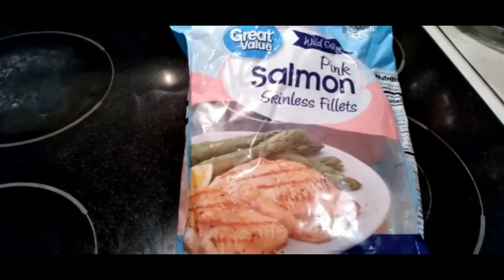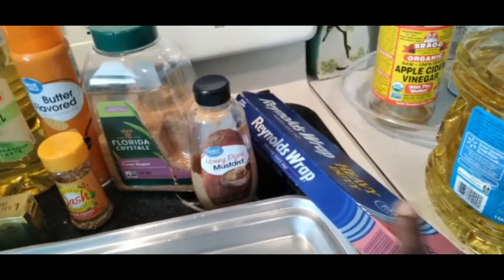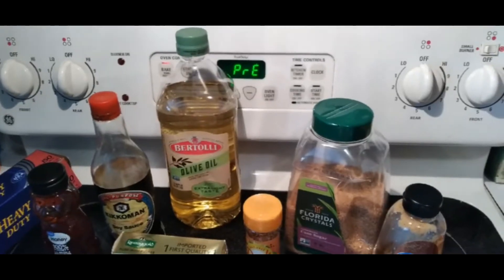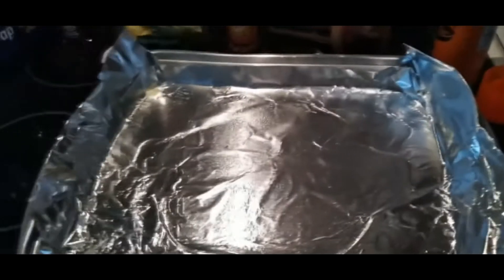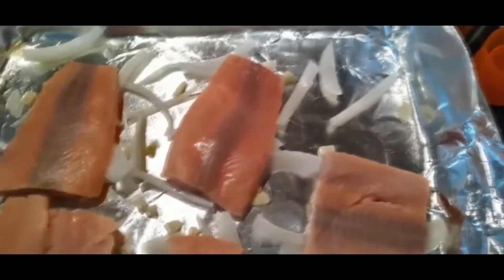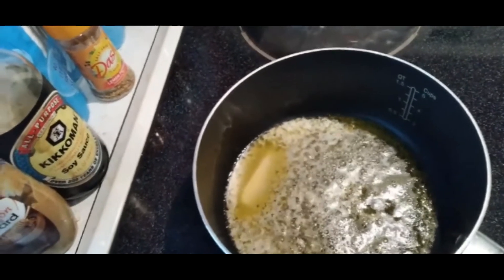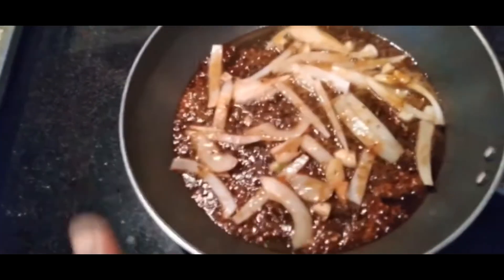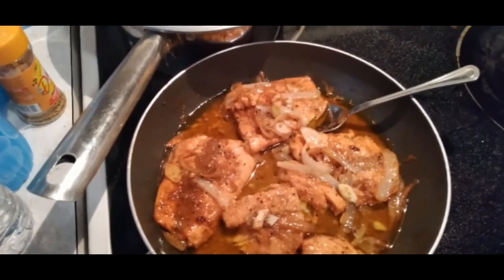How To Cook Salmon/Skinless Salmon Fillets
Homemade Cooking ,Easy Cooking Recipes
This platform was created to assist others with their journey to a better understanding of one's self, relationships and awareness. To explore life and everything it has to offer. Life is a place where you can live and strive to be your best..